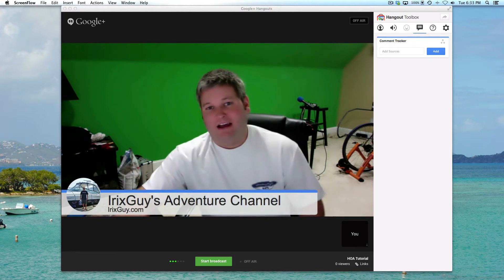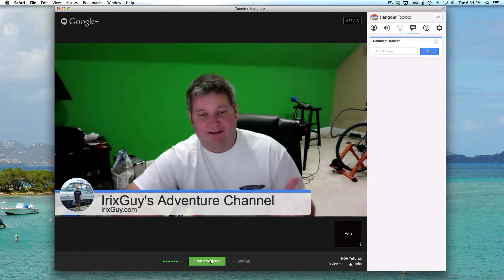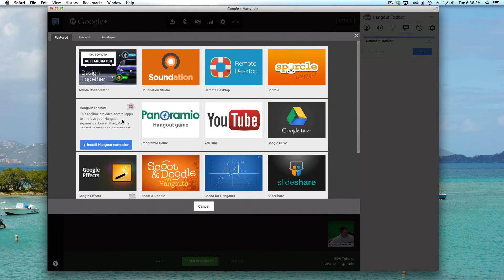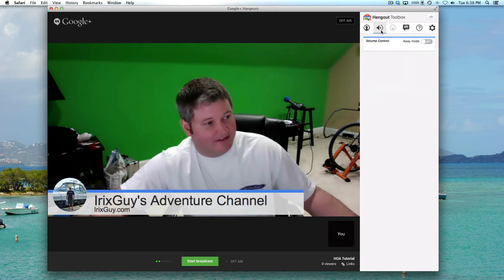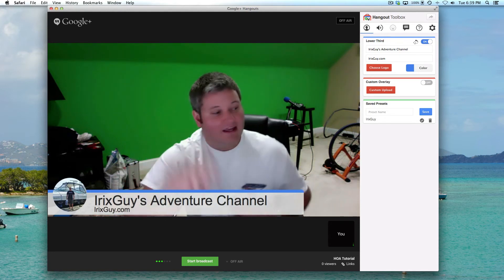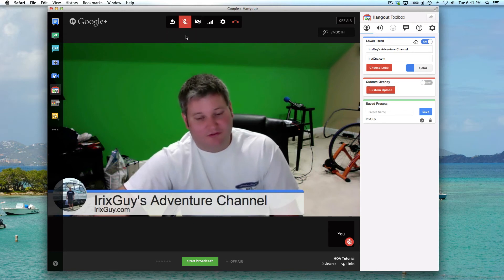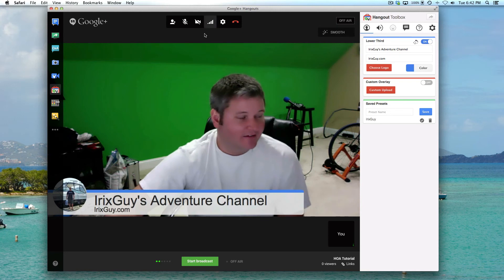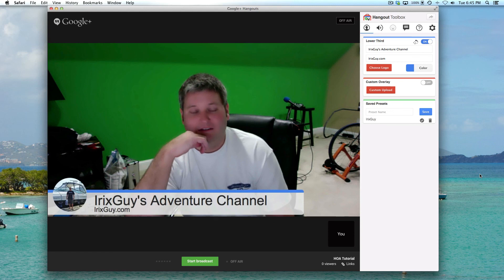Google Hangouts On Air Tutorial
This is how to join a Google Hangouts on Air as a presenter.  Please note that joining as a presenter is different than simply watching and commenting as a viewer.  A HOA presenter is invited to attend with both audio and video.  Within this tutorial, I demonstrate how to configure Hangouts on Air, as well how to install and configure Hangouts Toolbox to add a "lower-third" that will be visible when you are speaking.  I also discuss how to better prevent audio feedback, etc. while participating in a Google Hangouts on Air.  I created this video specifically for people that are guests on my live shows but please share this video with others too, if you feel that the procedures discussed within are of value.  Thanks!